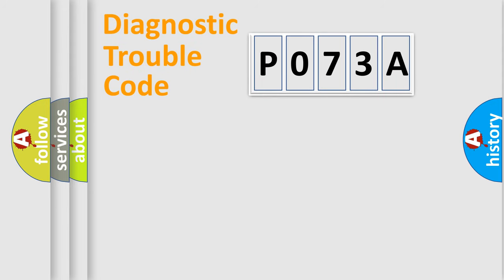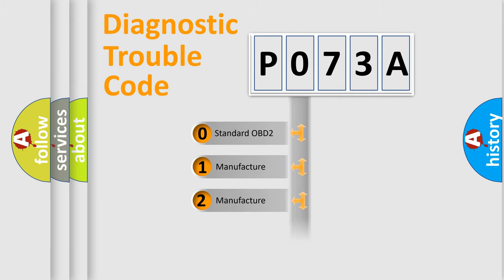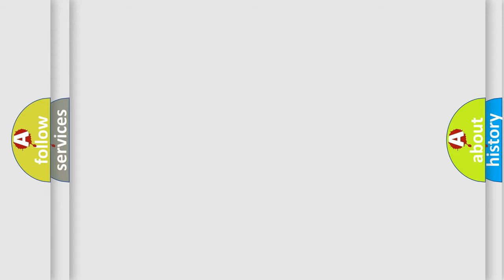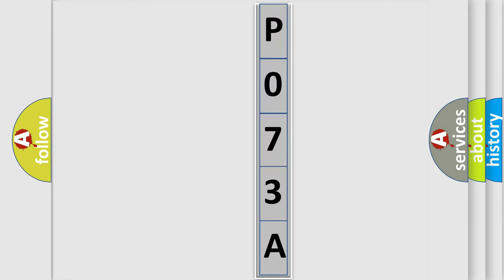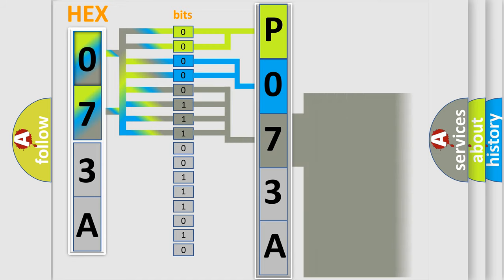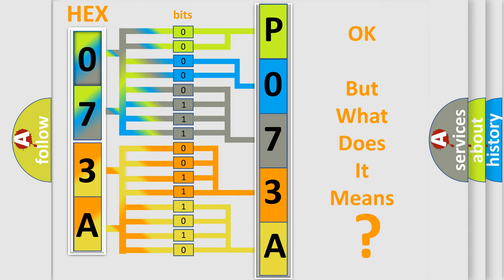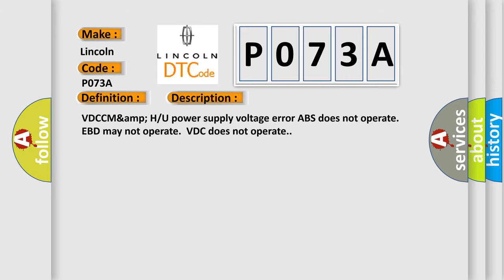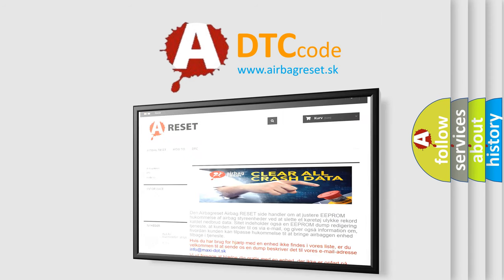DTC Lincoln P073A Short Explanation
Contents:
0:21 Basic DTC analysis according to OBD2 protocol standard.
1:48 Insight into programming
2:58 A diagnostically understandable description of the Diagnostic Trouble Code
3:05 Basic error definition

Make:
Lincoln
Code:
P073A
Definition:
Power Supply Voltage Failure
Description:
VDCCM&amp; H or U power supply voltage error ABS does not operate.EBD may not operate.VDC does not operate.
Cause:
Defective alternatorLoose battery terminalsDefective VDCCM power supply circuitBad wiring harnessPoor connector terminal on the VDCCM